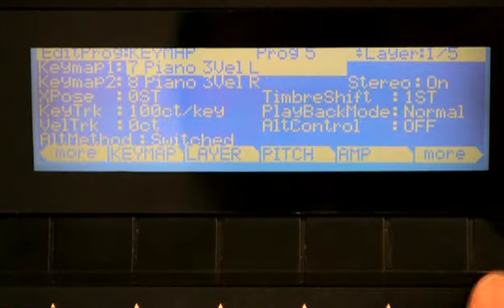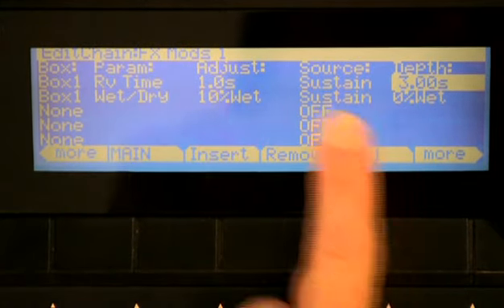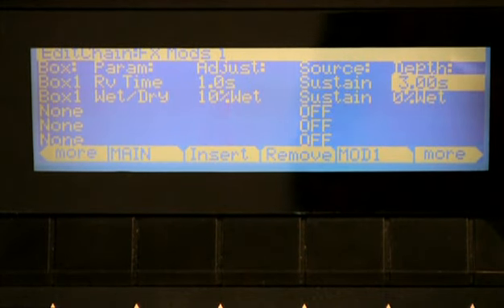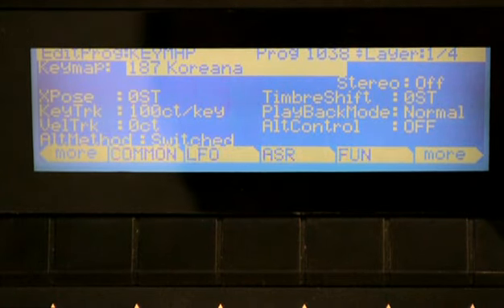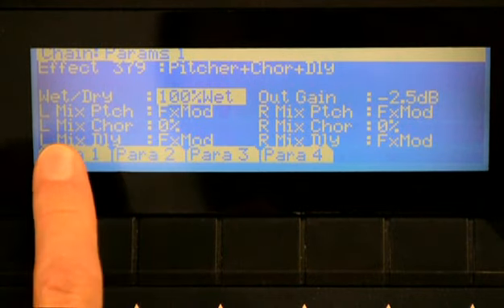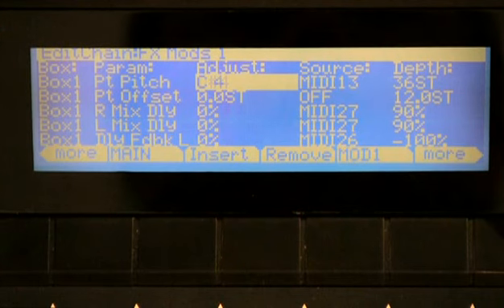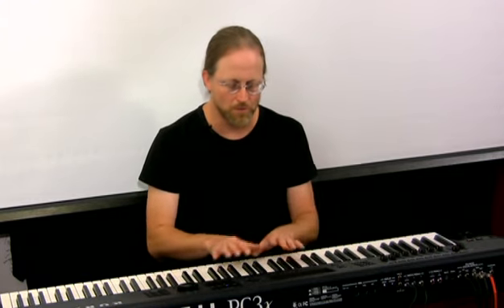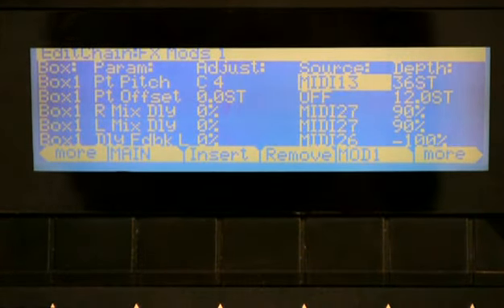13 Kurzweil PC3 Series: FX Mods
Effects modulation routings and real-time controls